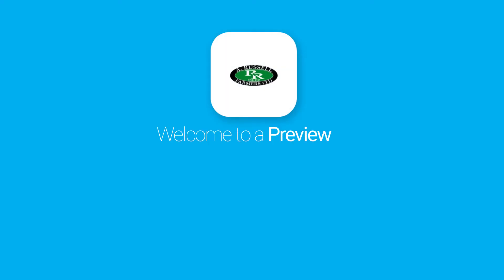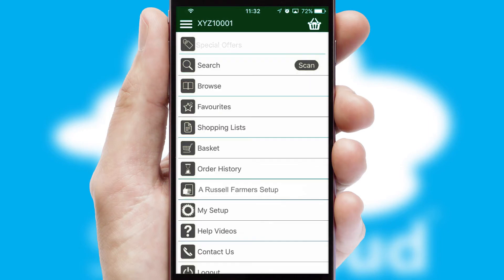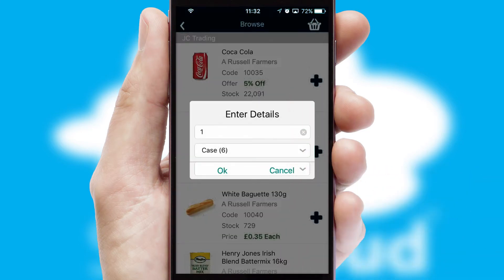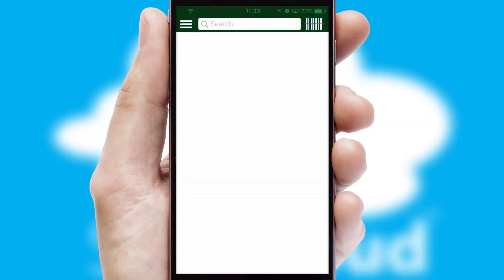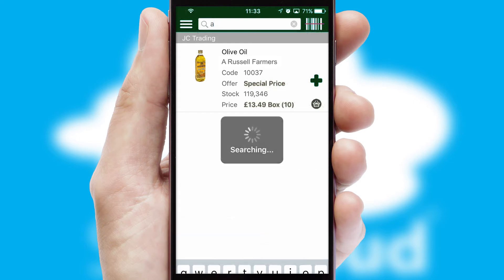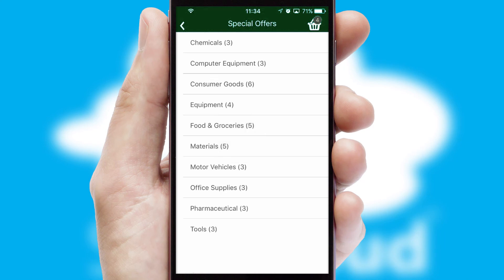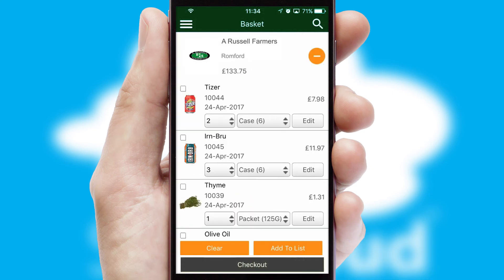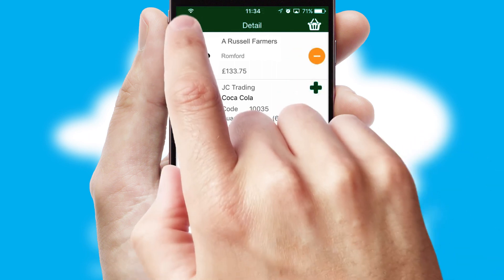A Russell Farmers - Mobile App Preview ARU127W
This is a preview of what a mobile ordering app designed for A Russell Farmers and powered by SwiftCloud could look like. This video has been prepared specifically for the team at A Russell Farmers and not for general marketing purposes.